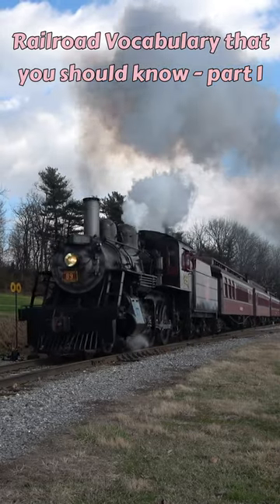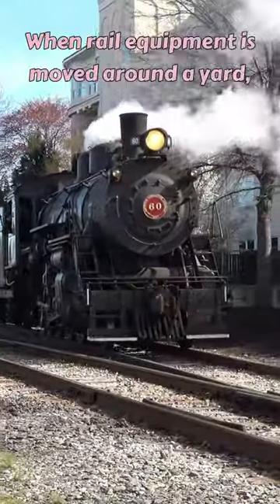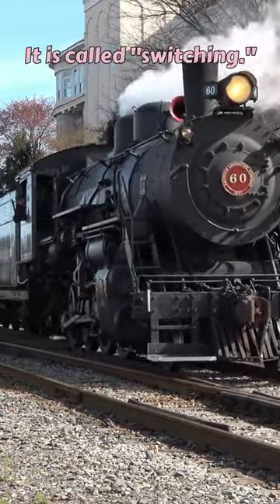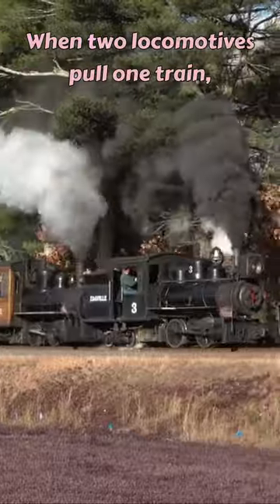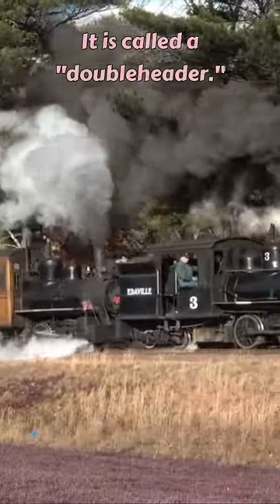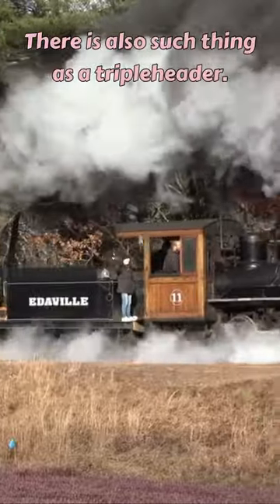Railroad Vocabulary - Part 1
In today's short, I explain three terms of railroad vocabulary.